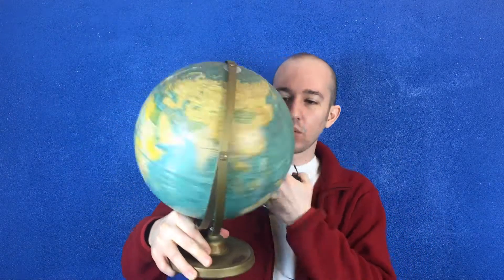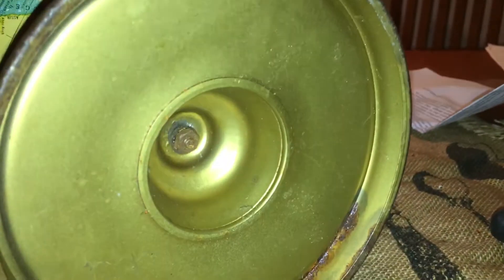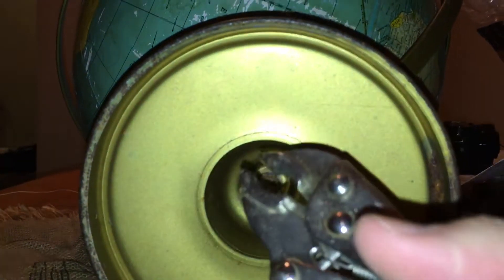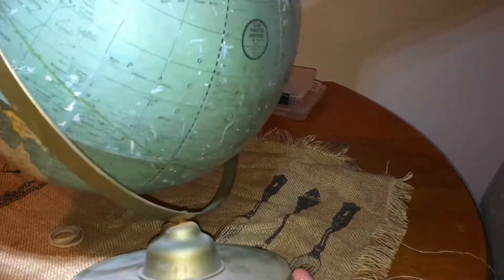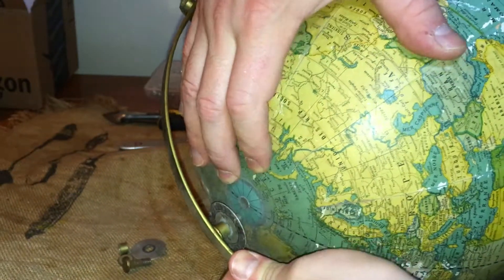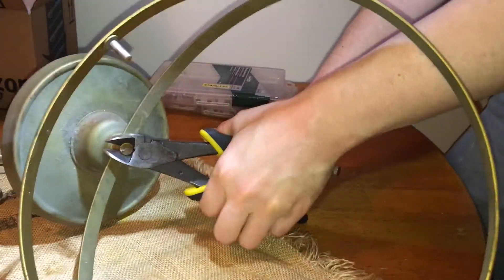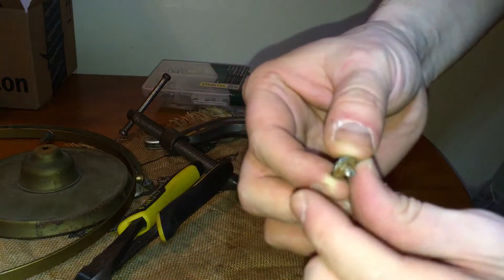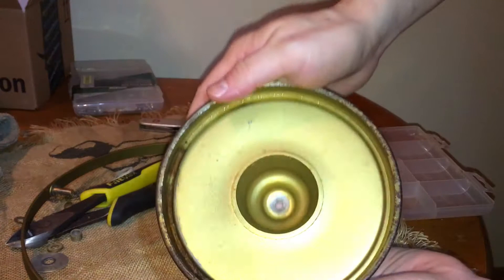How I Repaired A Dusty Antique Globe I Found on the Street.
The Samson XPD1 Wireless Lavalier Microphone that I used

Wire Cutters